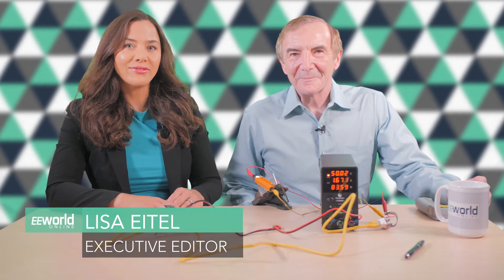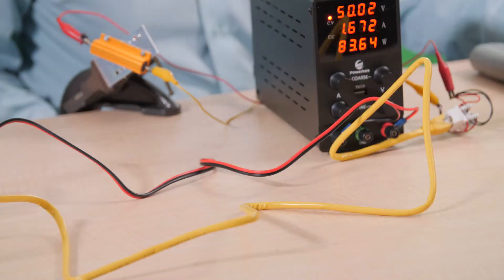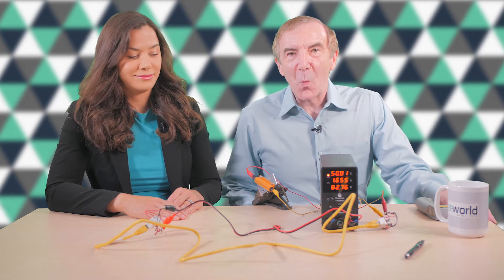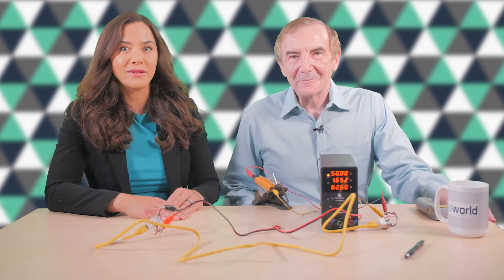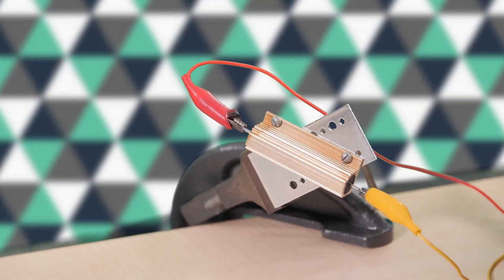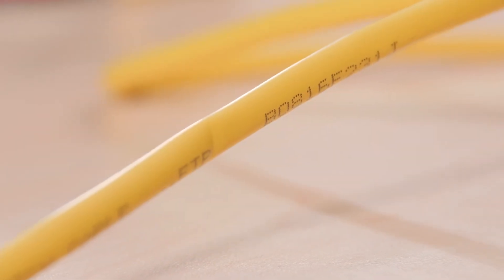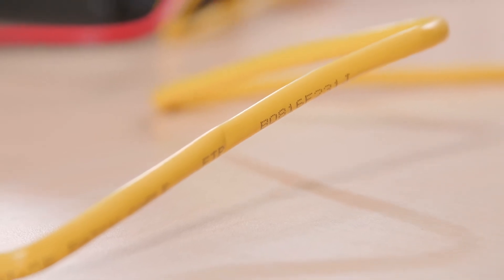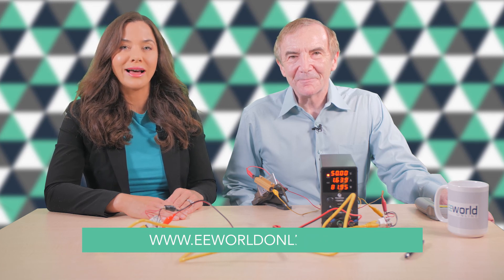Will high-power PoE burn up a Cat 5e cable?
Back in the days when Ethernet cable only carried network traffic, the twisted pairs in the cable only had to handle a few hundred milliwatts at most. New Power-over-Ethernet specs now distribute up to 90 watts-worth of DC to loads through these same twisted pairs. If you wonder how ordinary network cable behaves when it handles this much power, take a look at the results of our informal tests.